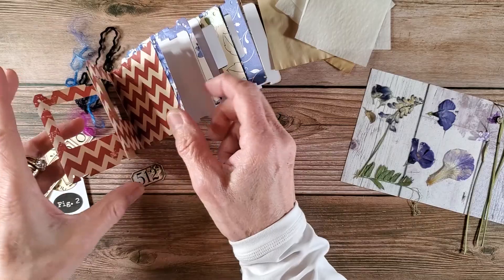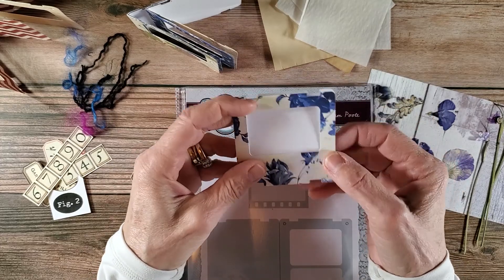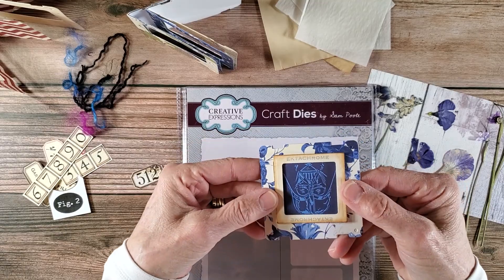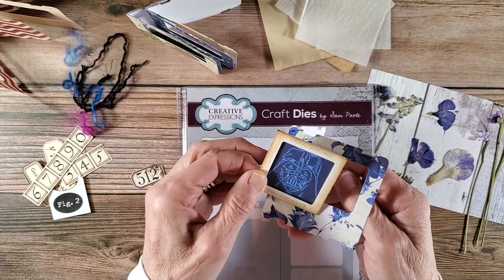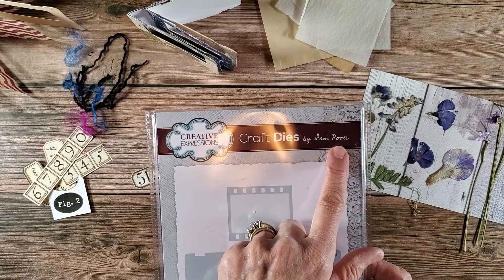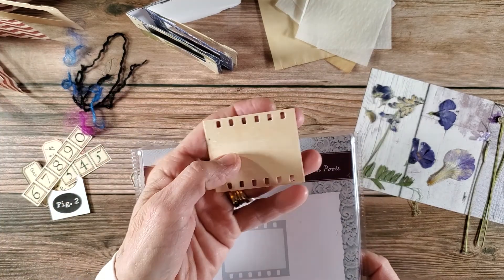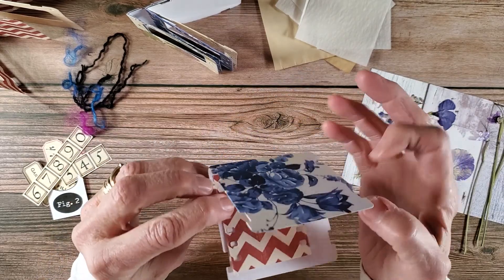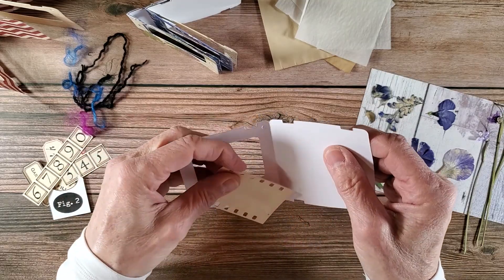Dried Flower Specimen Slides : Junk Journal Ephemera : Dried Flower Ephemera : Journaling Cards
Come craft with me using dried flowers from my garden. I'll be making specimen slides for my garden journal and will show you step by step how I create these lovely pieces.

I'd like to thank you in advance for your support, encouraging words and kindness !
~Barbie

SOURCES:
Creative Expressions Craft Dies by Sam Poole
Shabby Basics - Vintage Slides
2 piece set / CEDSP005

YOUTUBE Friends:
Liz Buttons For Brains

Follow along on my Instagram !